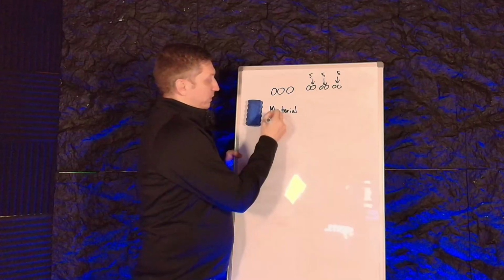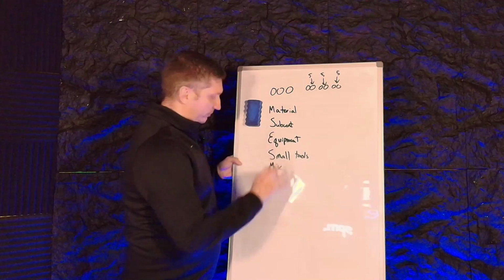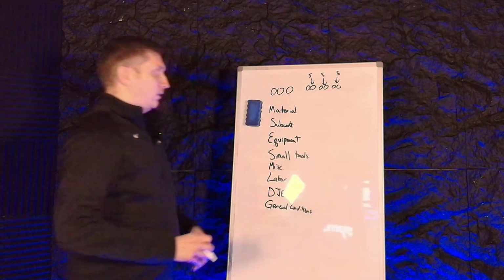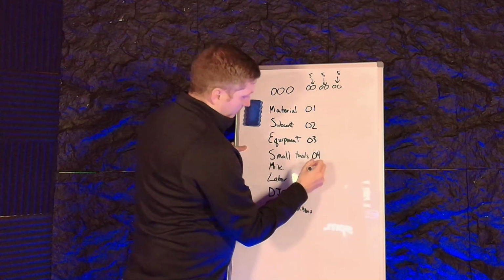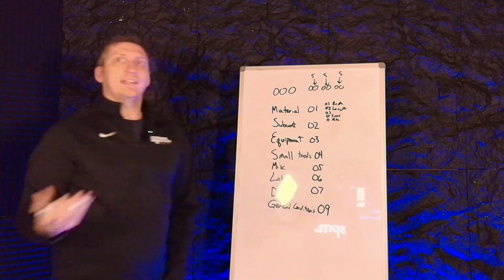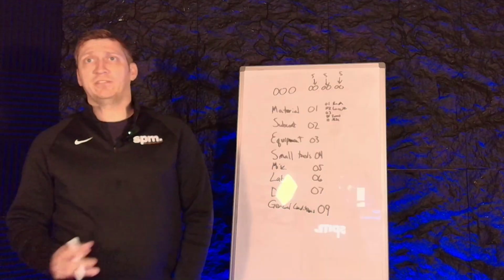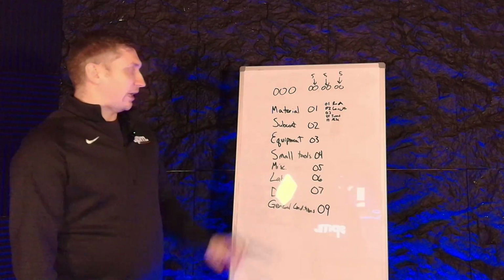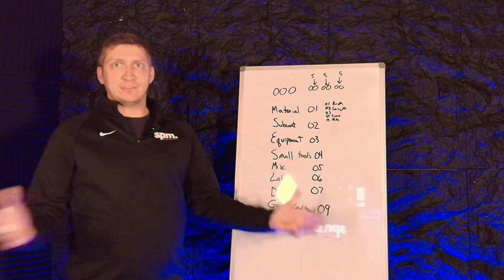How to Build Cost Codes for Subcontractors (Step-by-Step)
In this video, Josh with The Construction CFO breaks down how to build job cost codes for construction companies, including civil contractors, using a practical bucket-based structure that prioritizes clarity over unnecessary granularity. Instead of creating thousands of overly detailed cost codes that add administrative burden without improving decision-making, this approach organizes job cost into core sections such as material, subcontractors, equipment (owned and rented), small tools, labor, direct job expenses (DJE), and general conditions. The system explains how to structure codes in tiers, how to separate production labor from supervision and overhead, how to track equipment in usable monthly buckets, and how to align cost codes directly with your estimating process so you can measure performance in real time and catch margin erosion early.